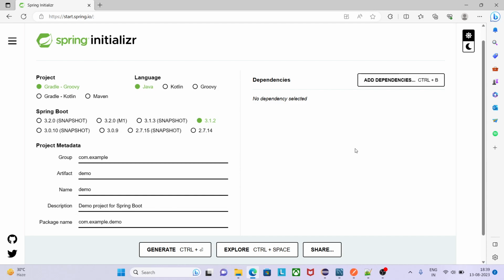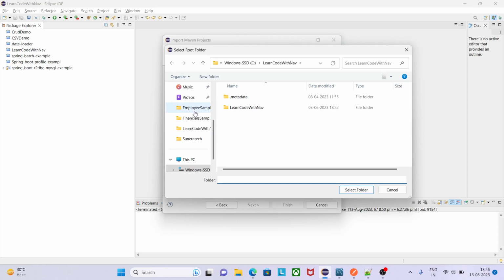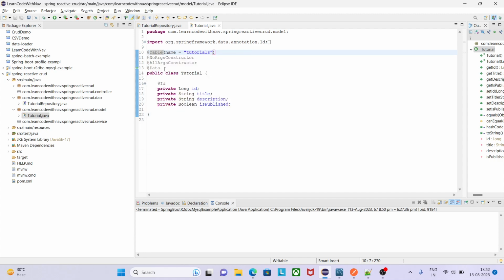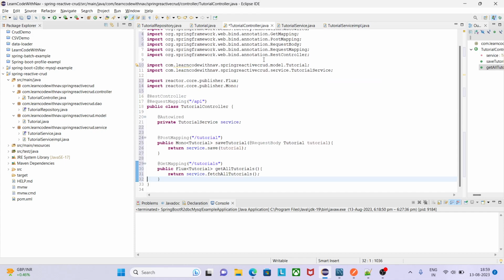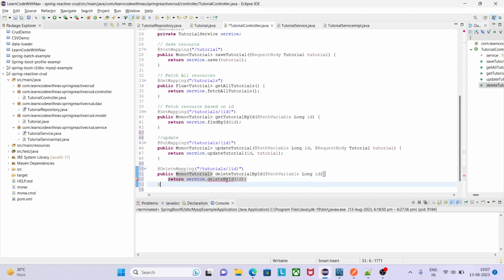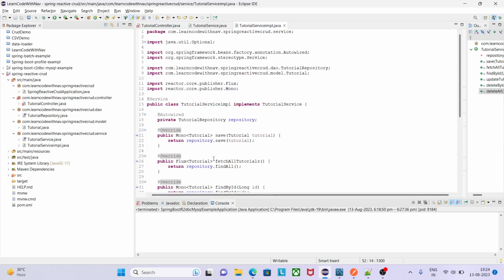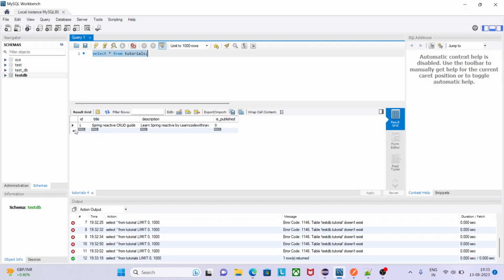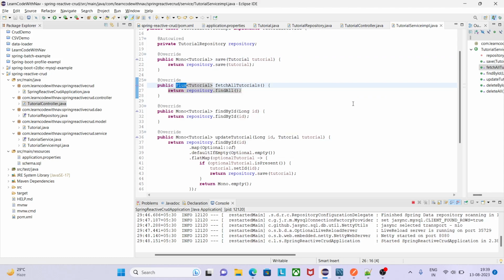Creating a Reactive REST API with Spring Boot | Spring Reactive CRUD with spring boot, R2DBC & MySql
Learn how to create a fully functional reactive REST API using Spring Boot and Spring WebFlux. Follow along as we build endpoints for creating, reading, updating, and deleting data using reactive programming principles.